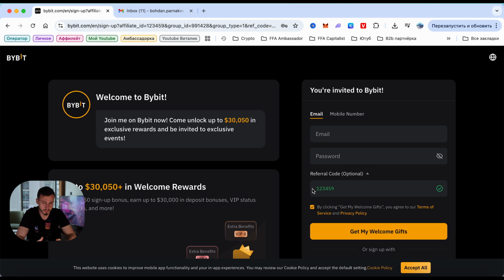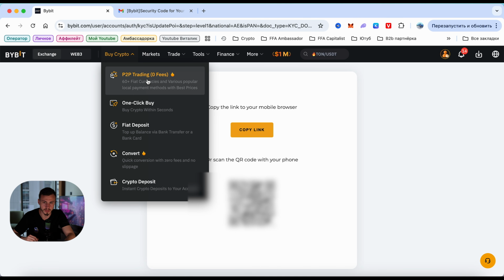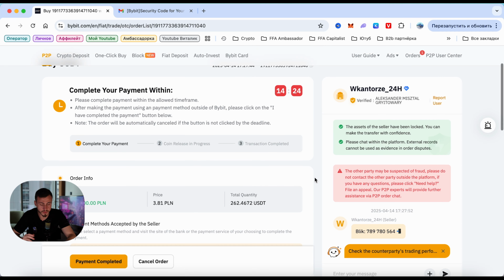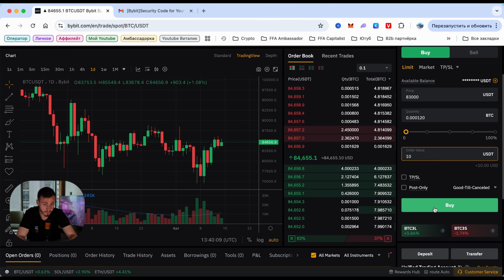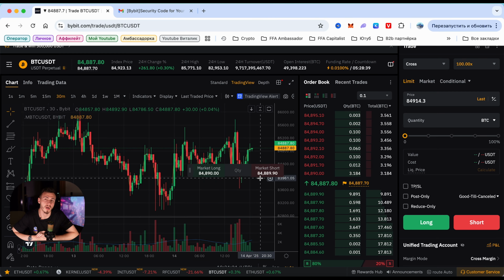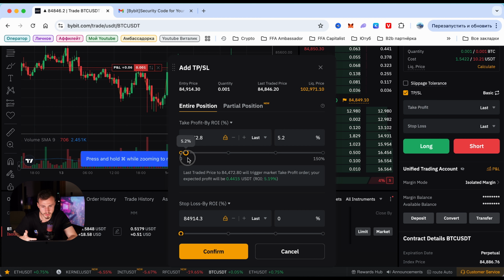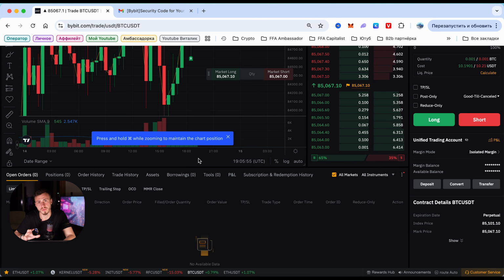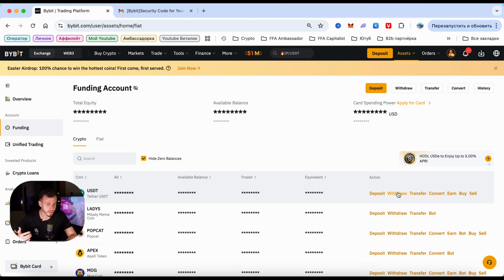🟥2026 Complete BYBIT Futures Trading Guide for Beginners (STEP-BY-STEP Tutorial)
Welcome to my complete 🟥2026 BYBIT Futures Trading Guide for Beginners (STEP-BY-STEP Tutorial). In this video, I, Bohdan Parnakov (Parnakov), will show you everything you need to start making money with Bybit. This is not just another bybit tutorial for beginners — it’s a full bybit futures trading tutorial where you’ll learn how to trade crypto from scratch.
We’ll cover futures trading for beginners, spot trading, and how to open your first long and short positions. You’ll see exactly how bybit trading works, how to claim bonuses, and how to manage leverage with step-by-step instructions. If you’ve ever searched for “how to trade crypto on bybit” or “how to trade crypto for beginners,” this is the video for you.
Whether you’re watching from desktop or looking for a bybit tutorial for beginners on phone, I’ll guide you through every detail so you can confidently use Bybit for beginners. By the end, you’ll understand bybit futures trading, risk management, and real strategies that actually work.
This is the ultimate bybit tutorial for anyone who wants to learn how to trade crypto the right way and avoid beginner mistakes.

✅ Register on Bybit (our #1 crypto exchange):
Get a bonus from $20 up to $30,000 using our

📌 For those who already have an account but not through our link — without bonuses and support — now you can transfer it under FFA to start receiving cash bonuses, take part in exclusive giveaways, and get priority support from our dedicated Bybit manager, which can be super helpful.

Transferring your account to our community takes 1 minute:
Log into your Bybit account in a browser (mobile app won’t work)
For the reason, you can write something like “missed the ref code during registration.” Then submit.

P.S. If it says you’re already under another partner and you know it’s not FFA — you can simply create a new account with a new email and transfer your verification and balance from the old account in just a couple of clicks using this guide:

0:00 Introduction and What You'll Learn
1:00 Step 1: Creating Bybit Account
2:00 Referral Benefits and Bonus Package
3:00 Email Verification Process
3:30 Bonus Center Overview
4:30 Understanding Bonus Funds vs USDT
5:30 Step 2: KYC Verification Process
6:30 Document Requirements and Options
7:30 Verification Methods (Webcam vs Phone)
8:00 Step 3: Depositing Funds
8:30 Direct Card Purchase Method
9:00 P2P Trading Alternative
10:00 Choosing Sellers and Safety Tips
11:00 Payment Process and Escrow System
12:00 Step 4: Spot Trading Basics
13:00 Market vs Limit Orders
14:00 Conditional Orders and Stop Loss
15:00 Step 5: Futures Trading Introduction
16:00 Long vs Short Positions
17:00 Leverage Explanation
18:00 Opening Your First Futures Trade
19:00 PnL and Liquidation Price
20:00 Adding Margin and Risk Management
21:00 Take Profit and Stop Loss Setup
22:00 Trailing Stop Feature
23:00 Reverse Position Function
24:00 Hedging Strategy Explained
25:00 Closing Positions and Withdrawing Profits
25:30 Final Tips and Conclusion